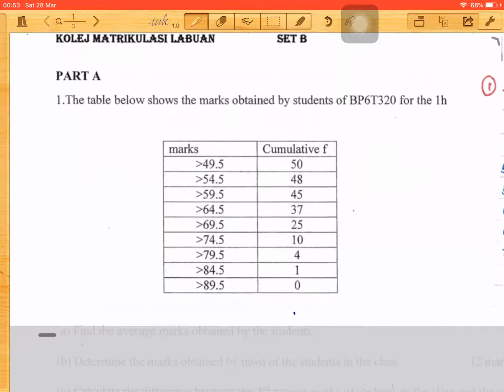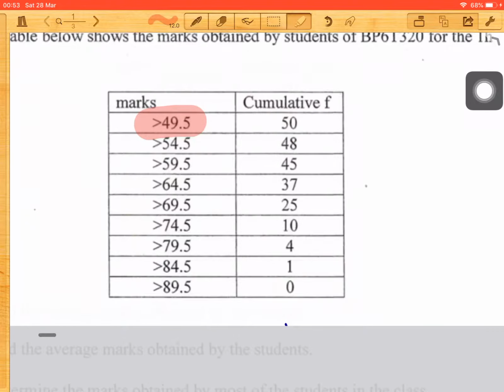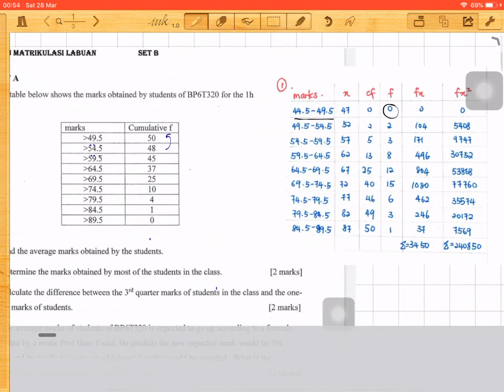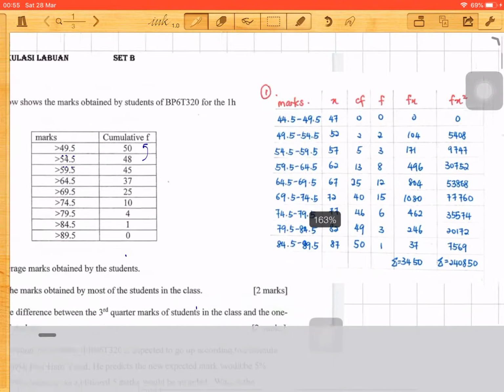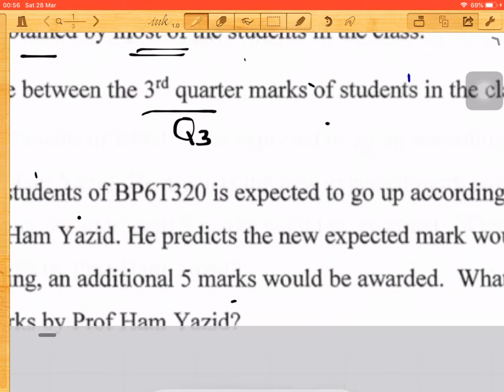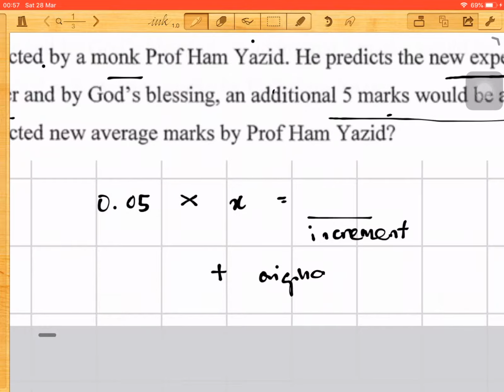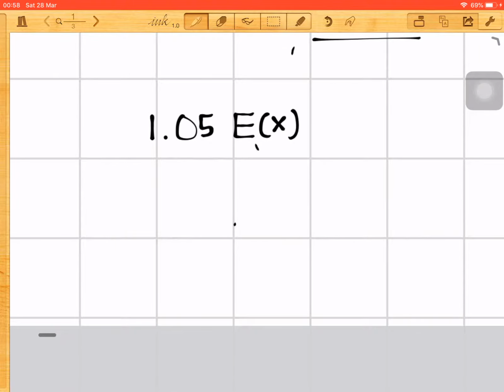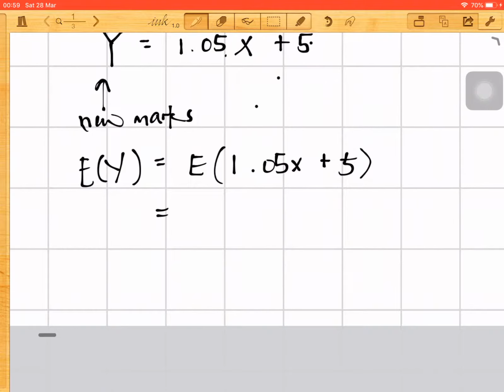Data Description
this is from Set B KML paper 2,part A, question 1